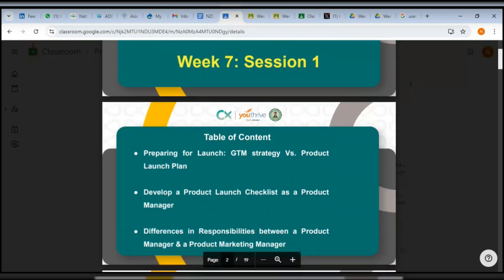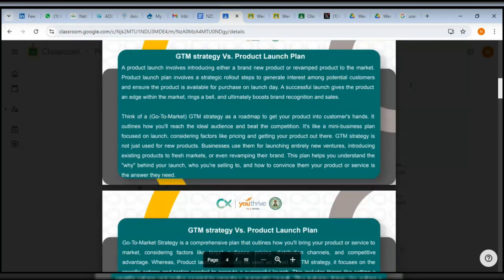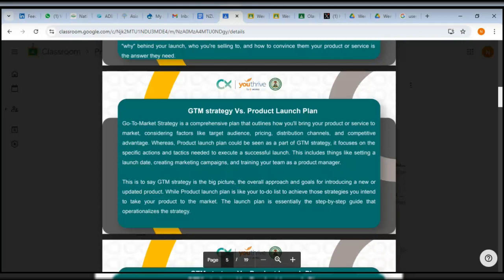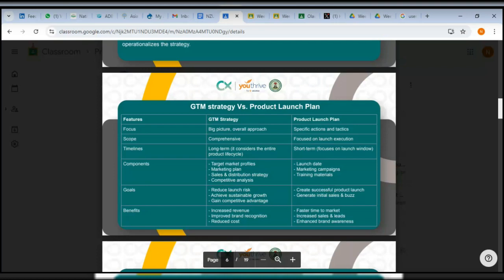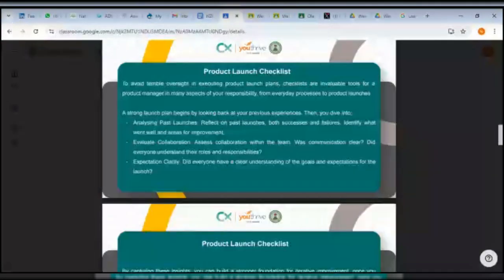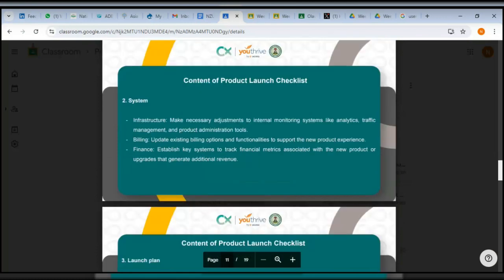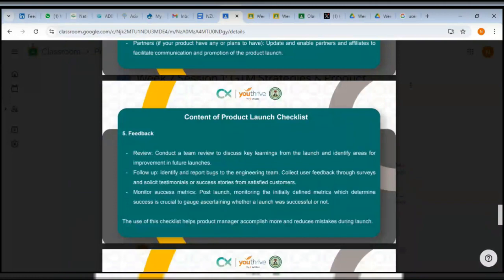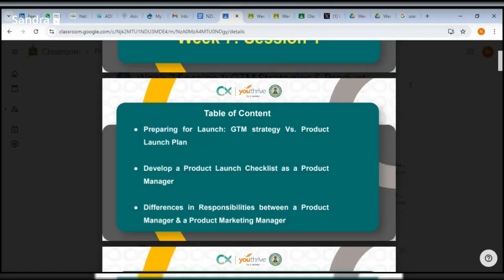Go To Market (GTM) Strategies and Product Launch Plans (Week 7 Session 13)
In this session, the lesson highlighted the post-launch components like GTM strategy and product launch, the differences between the two, the roles a product manager plays and the best ways to collaborate with the Product marketing manager to achieve both.